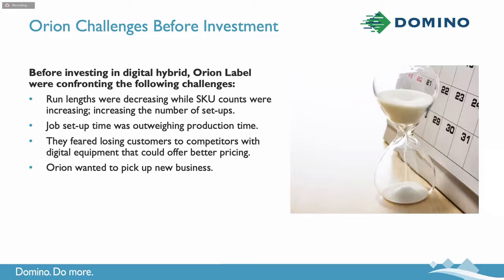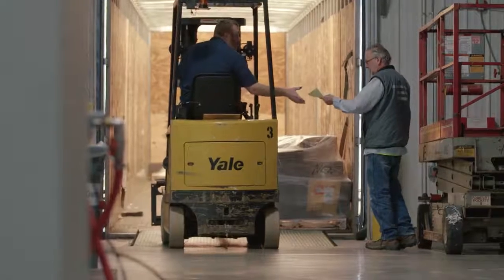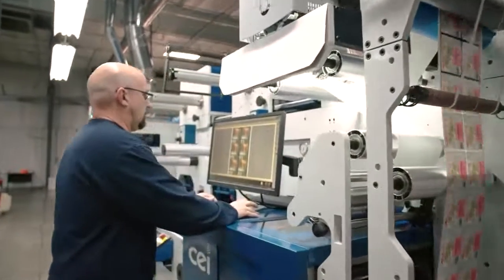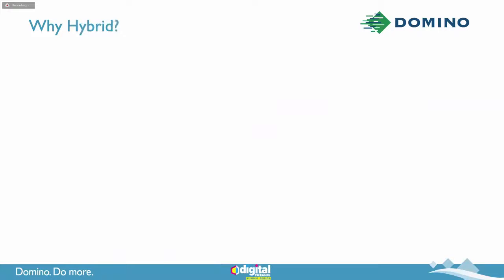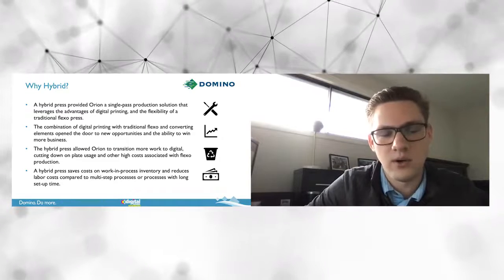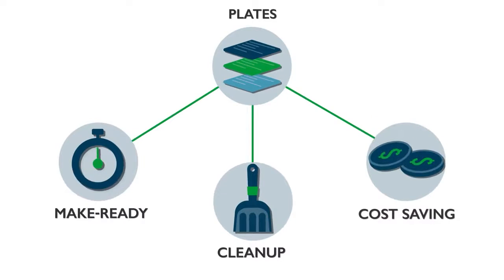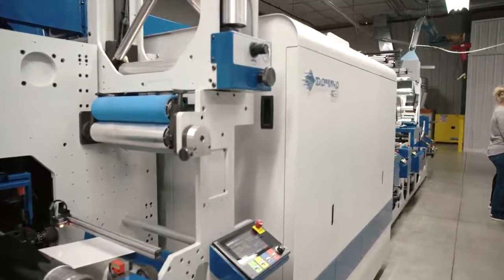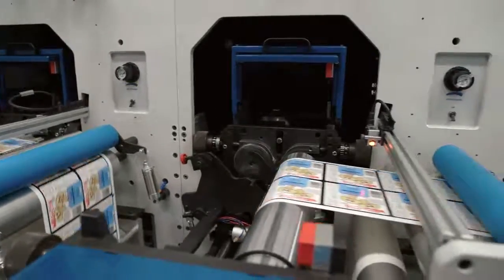Domino Label Case Study Hybrid and Orion Labels - Digital Packaging Summit 2020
Domino OEM & Key Account Manager Mike Barry discusses hybrid printing, and the success story of Orion Labels with their CEI BossJet ‘powered by Domino’ hybrid label press.